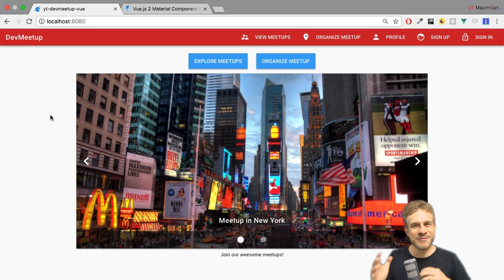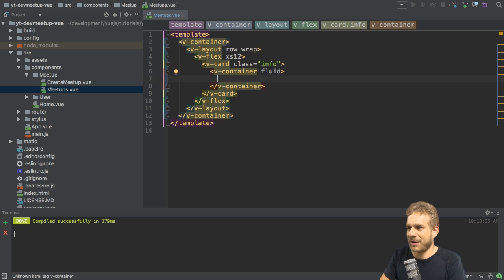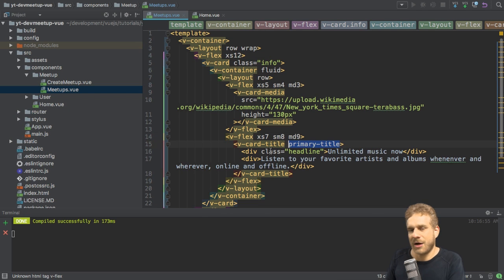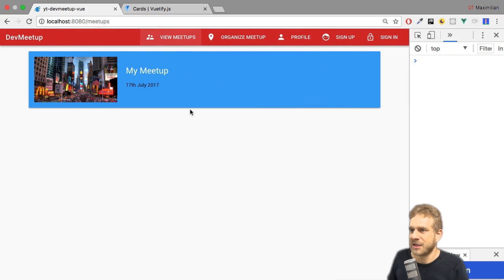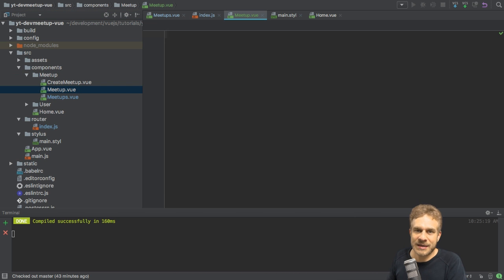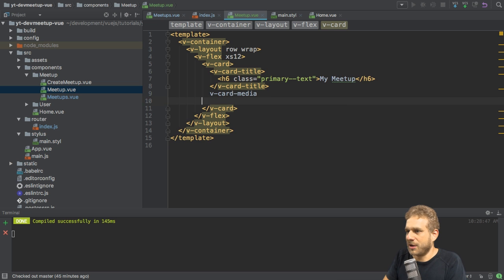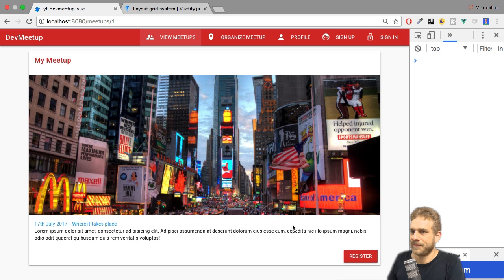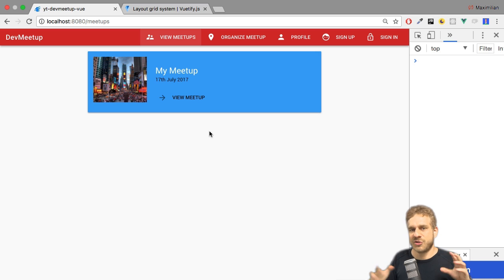Adding a Meetup List & Single Meetup Card | Vue.js + Vuetify + Firebase FULL PROJECT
Time to see more than just the Vuetify carousel. Let's add some cards to our Vue project!